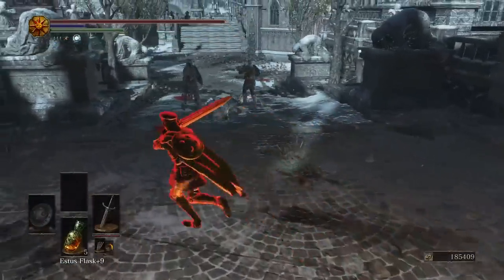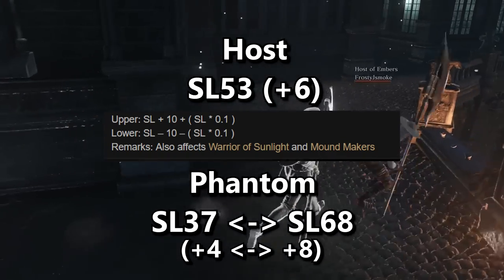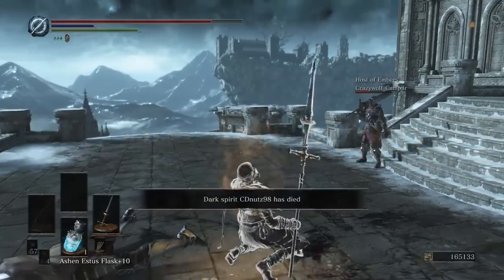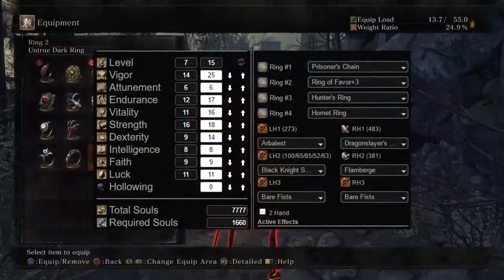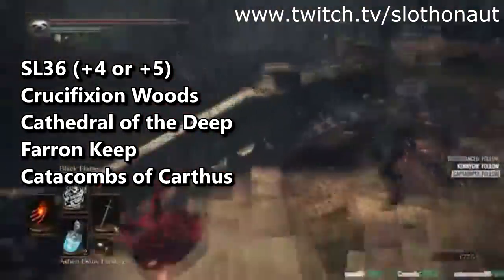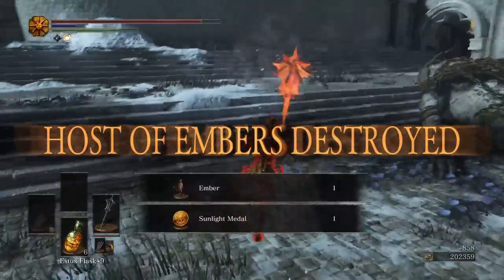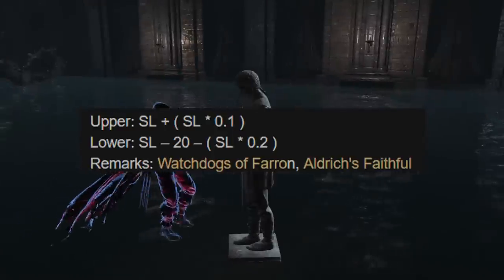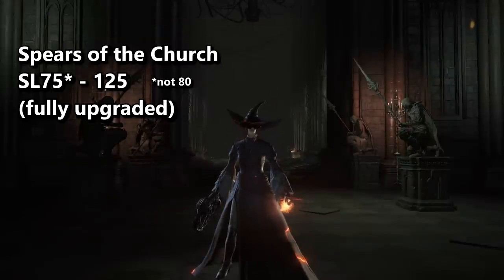The Most Active Invasion/Co-op Ranges and Areas (Dark Souls 3)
TL;DW Spreadsheet

Have a build idea? Make one here!